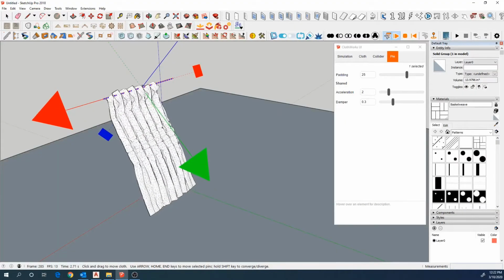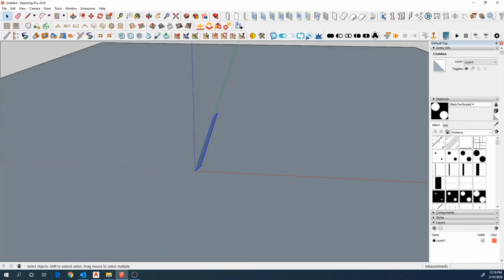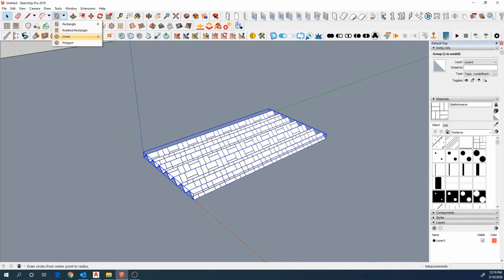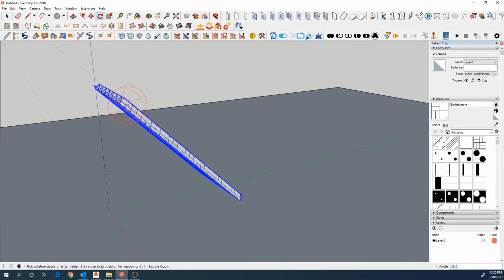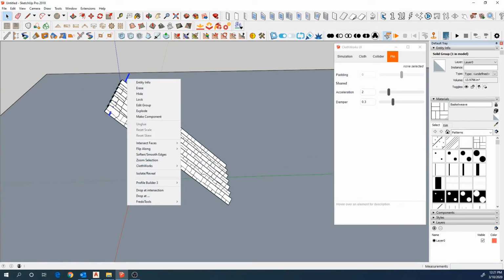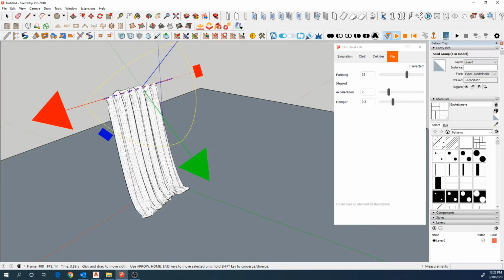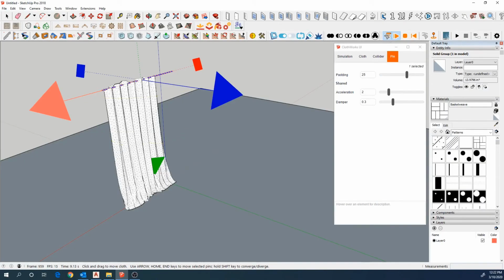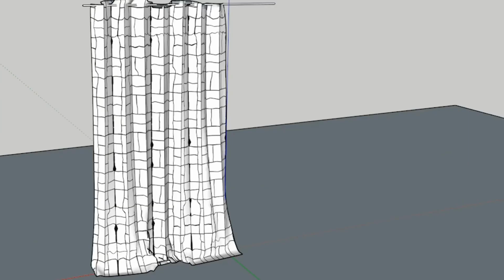How to make flowing fabric curtains in Sketchup